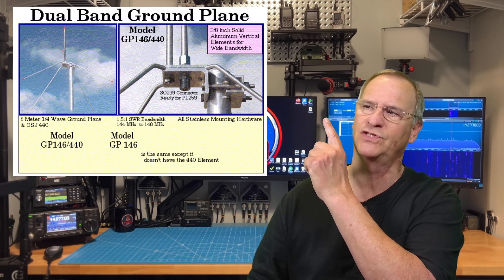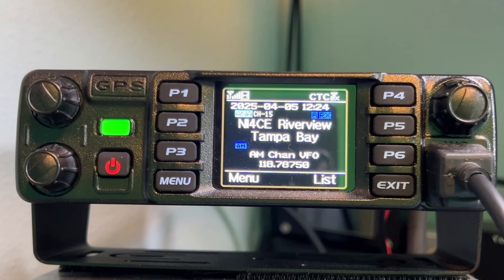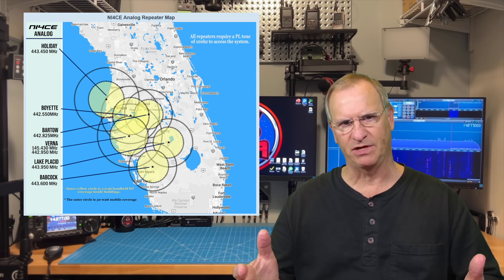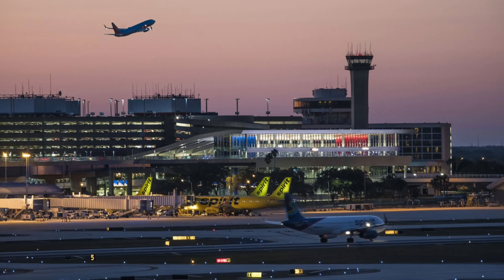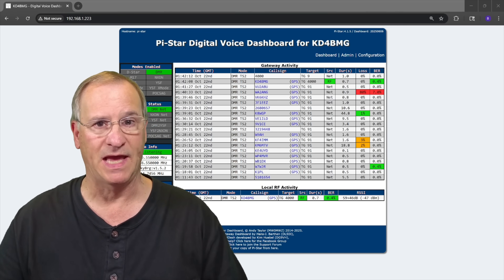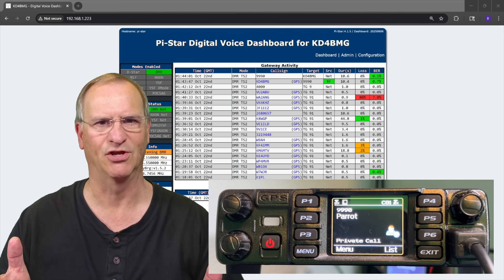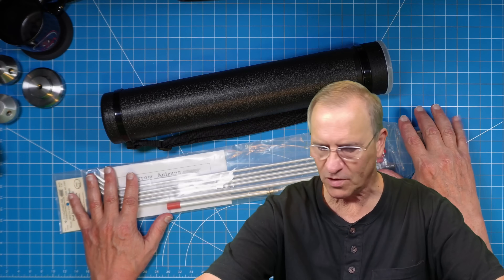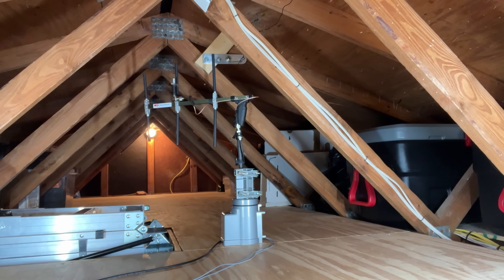My Attic UHF / VHF Antenna for EMCOM, Air Band, & DMR: Ham Radio Antenna my HOA will Never Find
I use my AnyTone 578 with a UHF / VHF ground plane antenna in a small attic space above my garage.  I join nets on local repeaters, listen to the Tampa International Airport, and talk all around the world on DMR.

Created and owned by:
35246 US Highway 19N, PMB 191